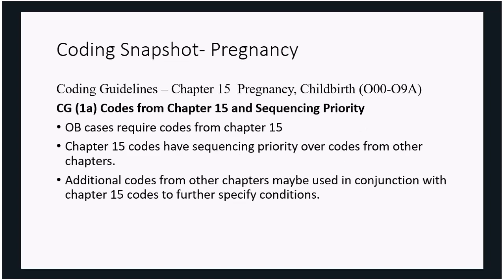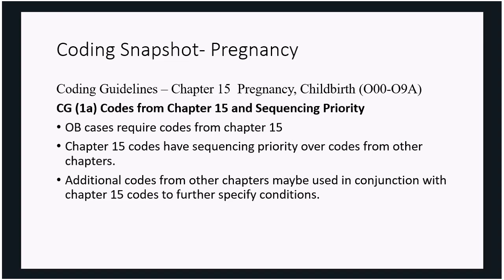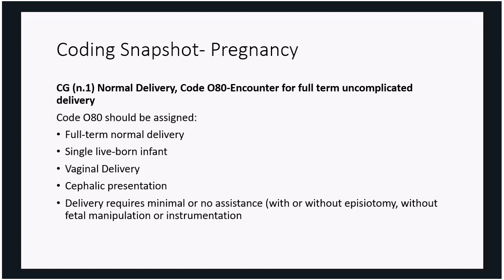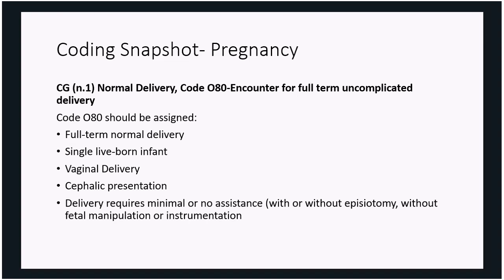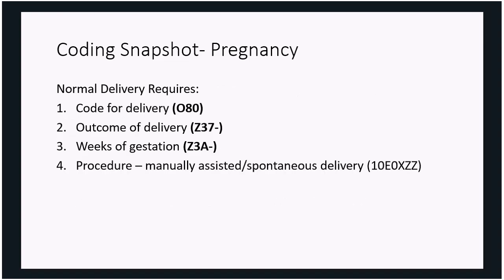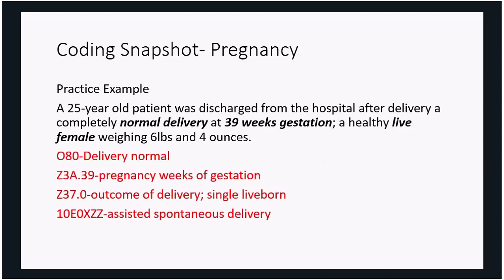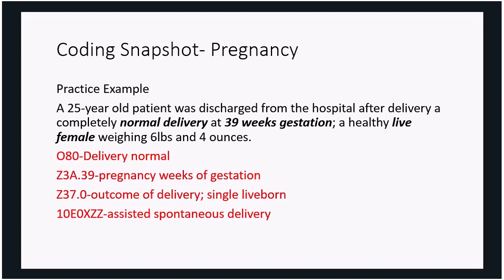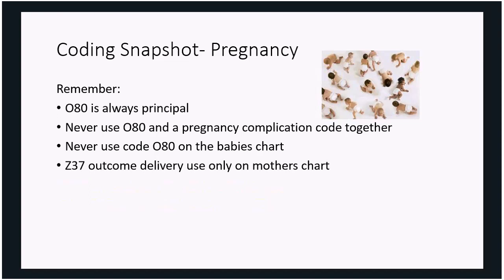Codiing Snapshot Pregnancy